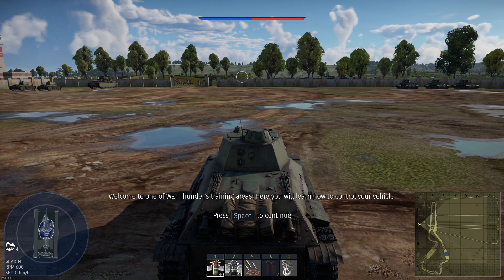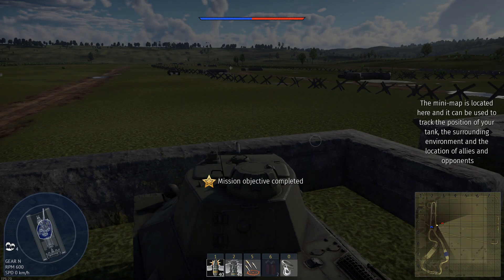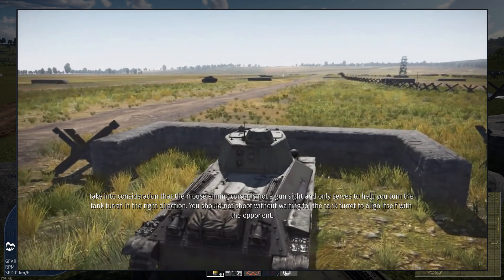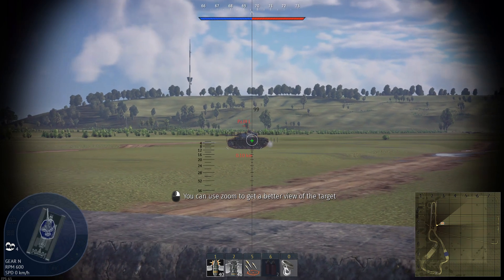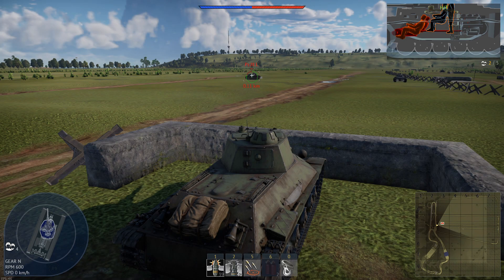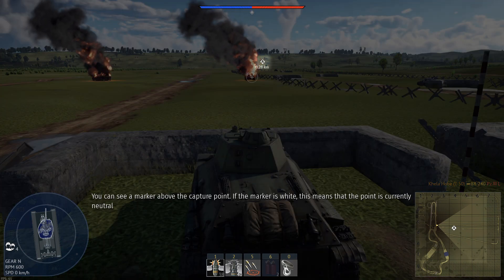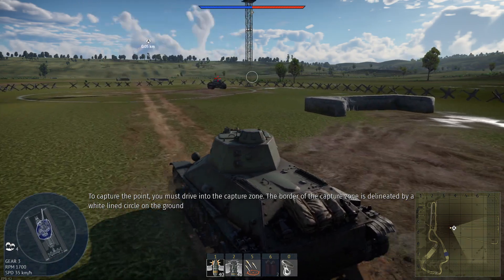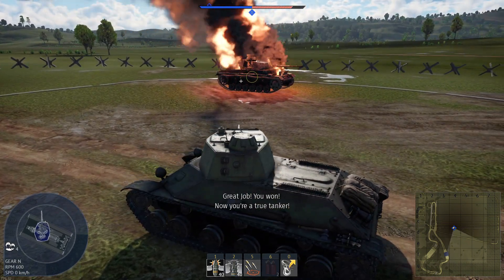War Thunder 2023 login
Enjoy my gameplay/Vlog full HD/ 1080p60fps

BGMI(Pubg Mobile indian version)id : 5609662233

PUBG New State IGN : KhelaHobeYT